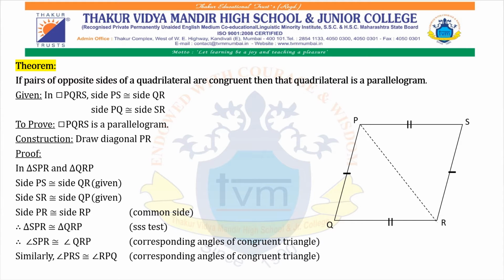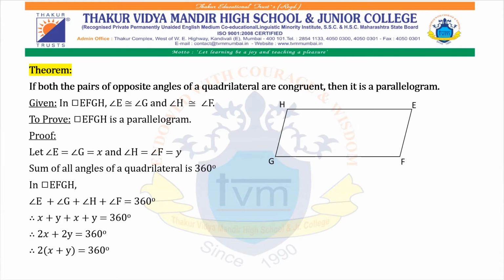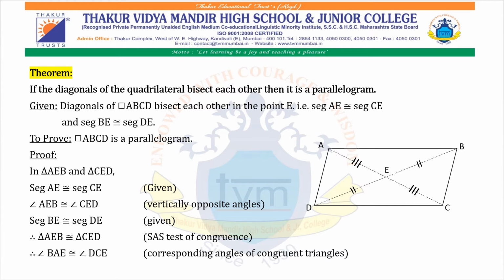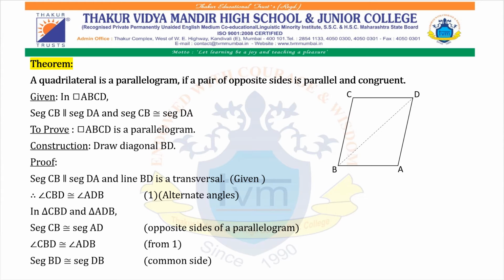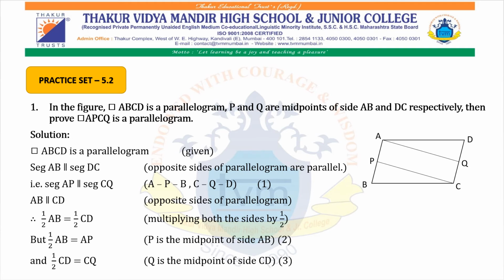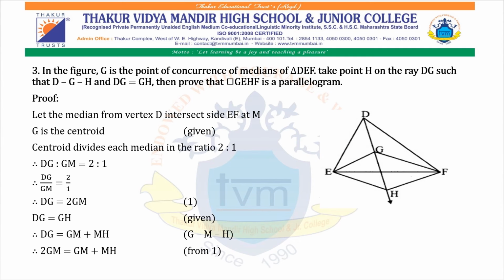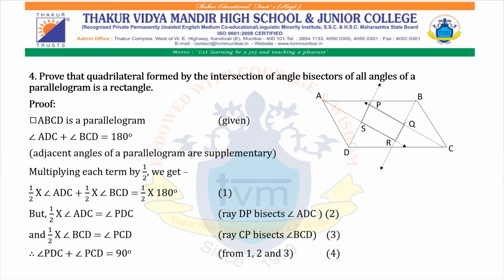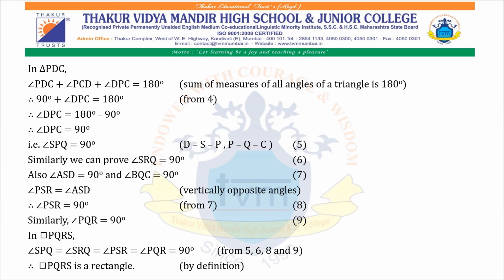TVMHS STD IX Mathematics by Snehal sutar Ms.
std IX
subject: Mathematics II
Topic :  Chapter 5 Quadrilaterals part II
Made by :  Snehal sutar ms.